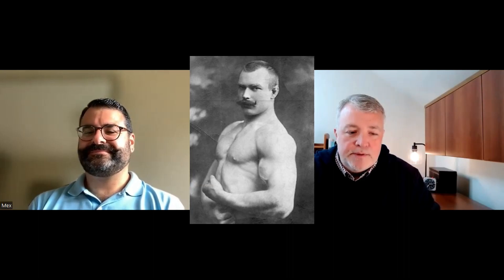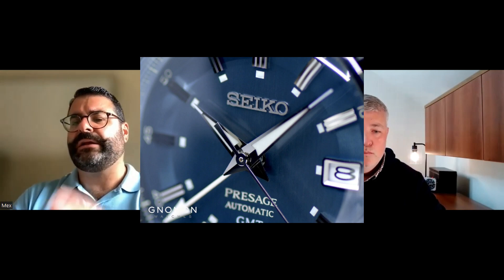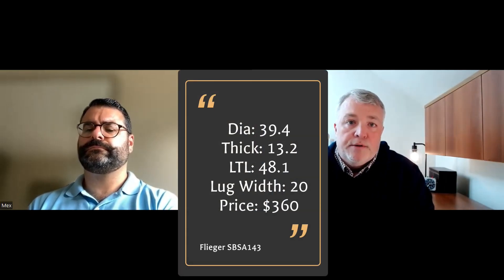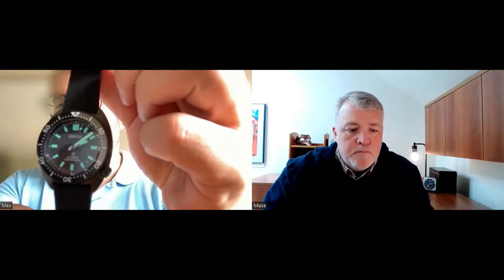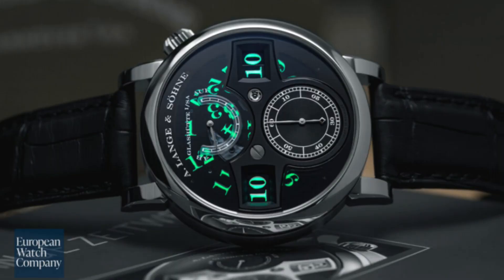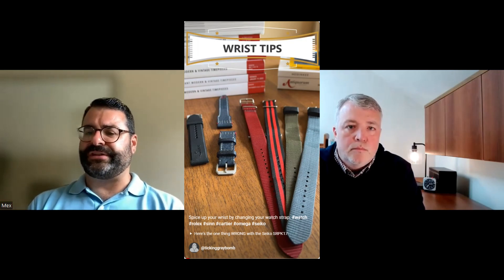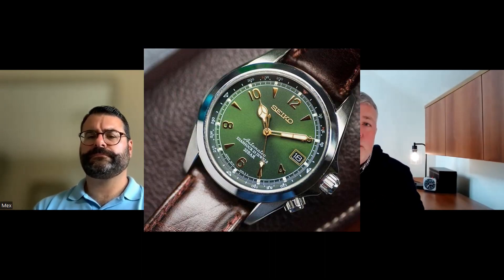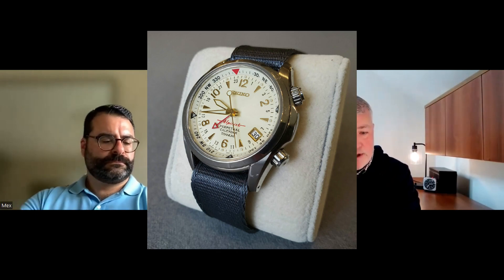THE BEST SEIKOS UNDER $1,000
Welcome back, watch enthusiasts, to another exciting episode of Ticking Gray Bomb! In this installment, Mex and Mase dive deep into the world of affordable SEIKO horology, exploring timepieces that not only capture the essence of luxury but also won't break the bank. We're focusing on the most COMPELLING watches priced under $1,000 that deliver exceptional aesthetics, remarkable value for money, and a host of horological features to keep your wrist looking stylish and your heart racing.

Toward the end of the video, Mex and Mase discuss a watch that drops on October 1st. the Alpinist GMT. Based on the photos, this new release looks like an instant winner.

Join us on this horological journey as we explore watches that prove you don't need to spend a fortune to own a piece of timeless elegance and craftsmanship. Thanks for tuning in to Ticking Gray Bomb, your ultimate destination for all things watch-related.